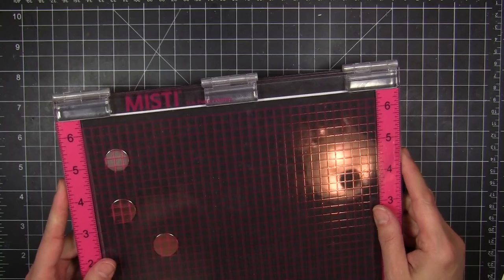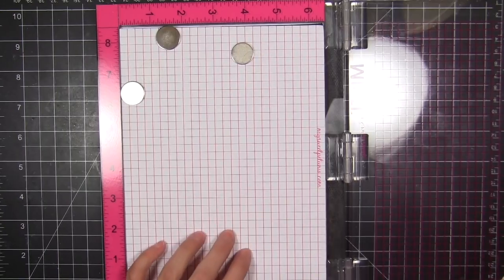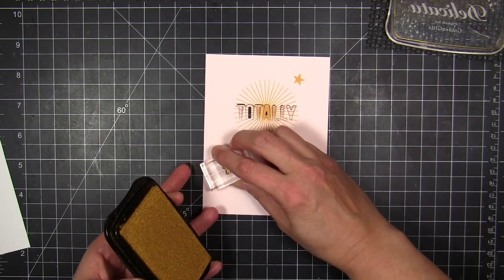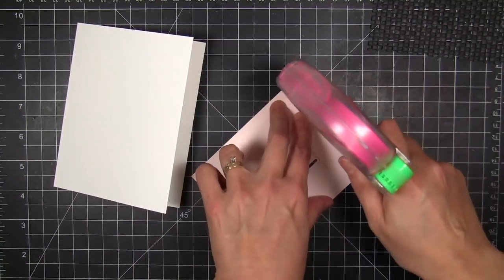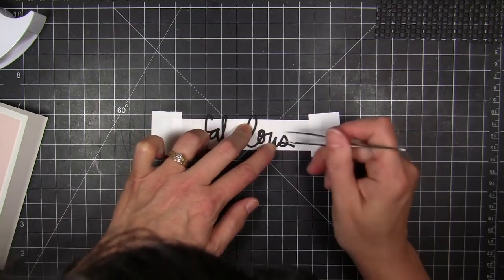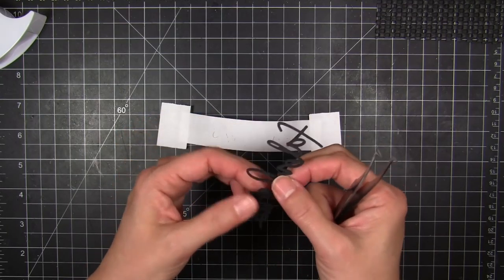Totally FAB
Still shots & more Click SHOW MORE to see Supplies List
Quilled Creations Precision Tip Glue Applicator Bottle 0.5 oz.